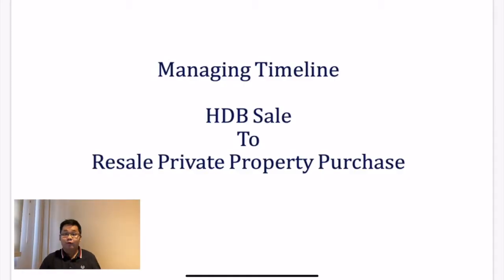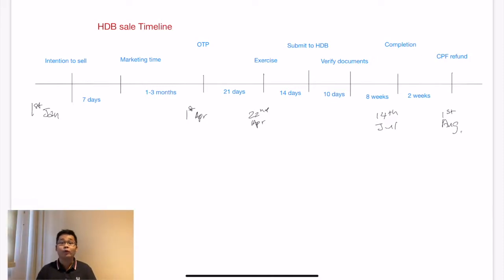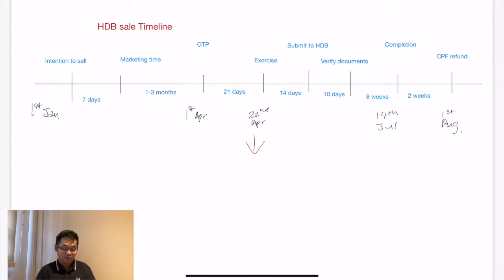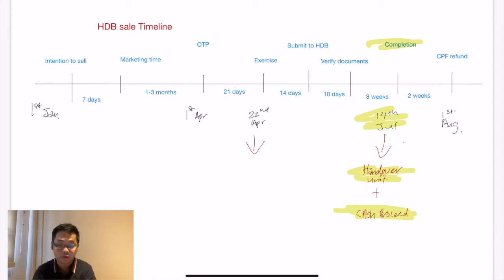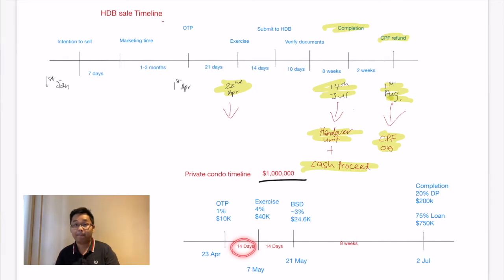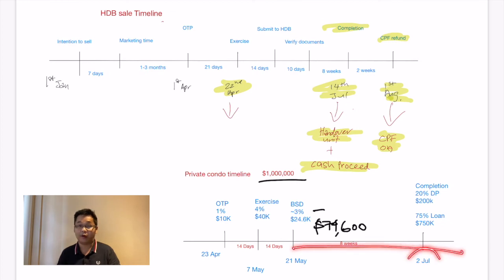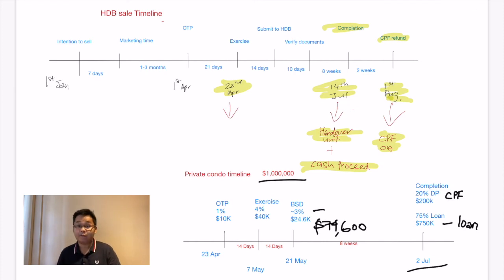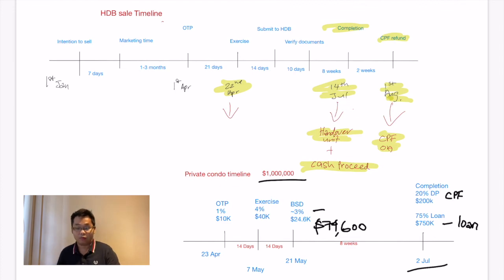Upgrading from HDB to Private property? Get the timeline from HDB Sale to Private Condo Purchase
Avoid costly mistakes when upgrading from HDB to Private property, know the sales and purchase process, timing of the usage of your funds from your HDB sale to your New purchase is important to avoid costly mistake